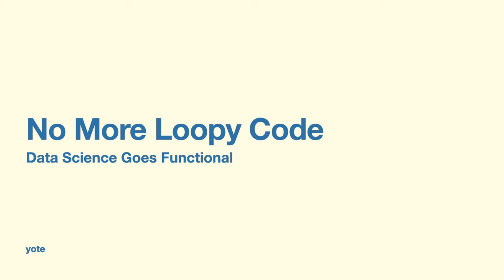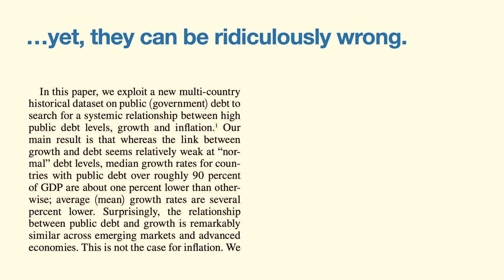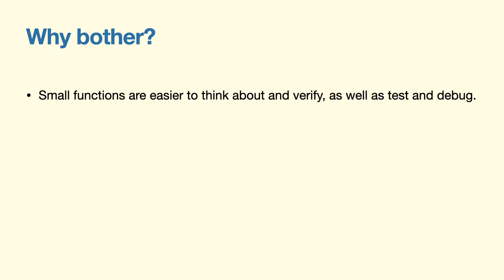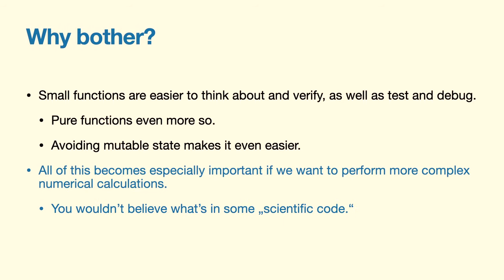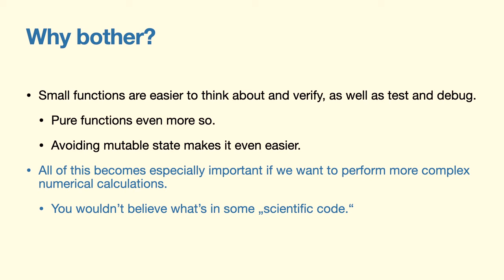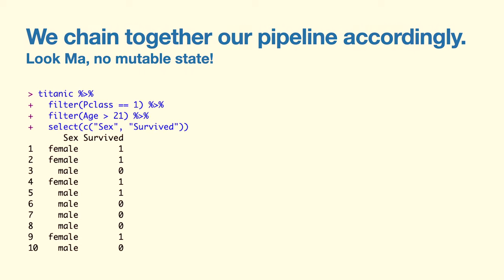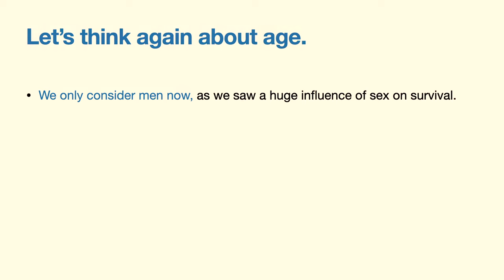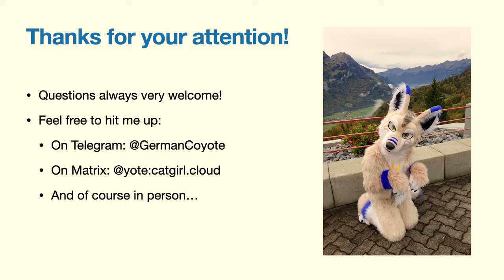MRMCD2024 No More Loopy Code: Data Science Goes Functional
Data and their analysis play a key role in our modern society. Deriving correct results is crucial to ensure reliable decision-making, leading to better outcomes in business, healthcare, governance and daily life. Yet, in data science we frequently encounter a makeshift approach, where various tools are tied together with untested procedural glue code.

This talk explores the benefits of applying functional programming principles in data science. Emphasising immutability, pure functions and the benefits of strong type systems, we demonstrate how these concepts lead to more reliable and maintainable data workflows. Practical examples will showcase improved code clarity, verifiable specifications, parallel processing capabilities and simplified debugging. Learn how integrating functional programming techniques can transform your data science practices, resulting in more predictable and reproducible outcomes.

This talk is aimed both at data scientists and everybody with an interest in analysing data in a reliable and robust manner. Prior knowledge of functional programming is helpful, but not required.

yote